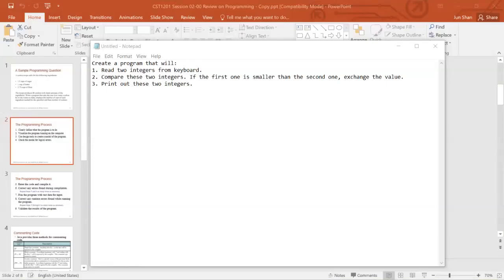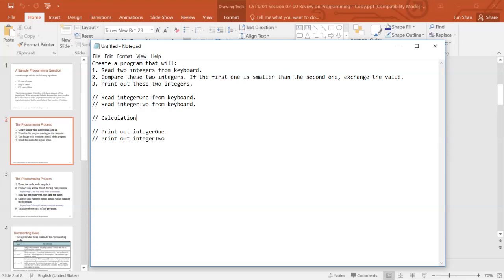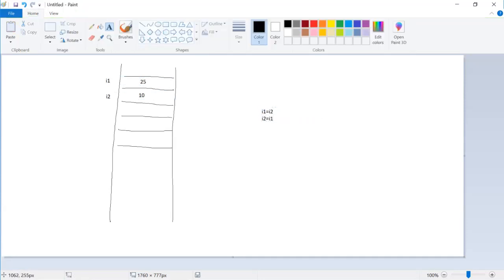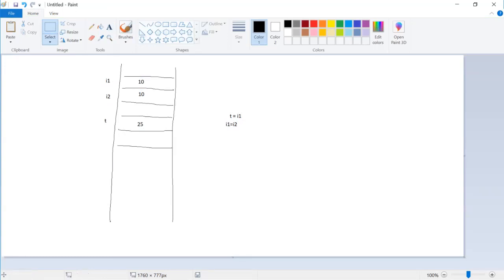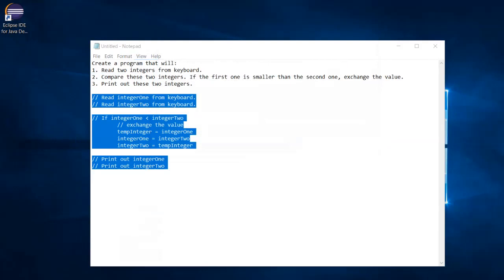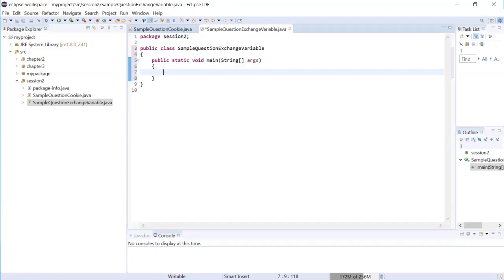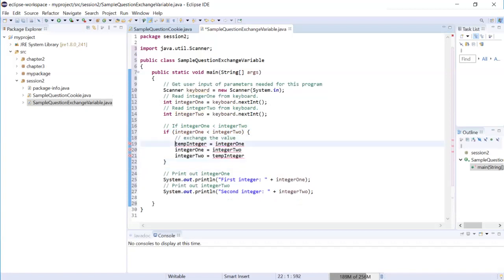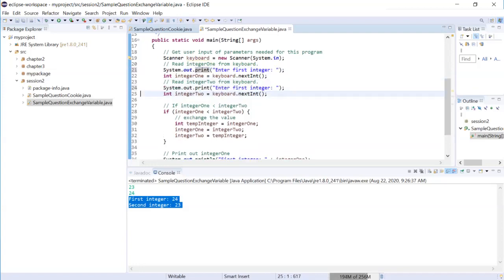CST1201 Session 02 01c if Statement